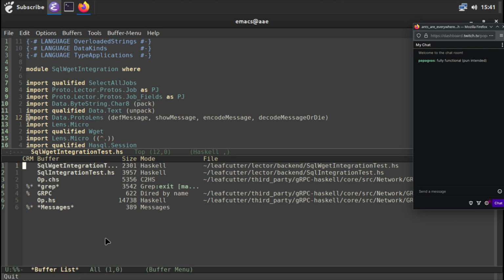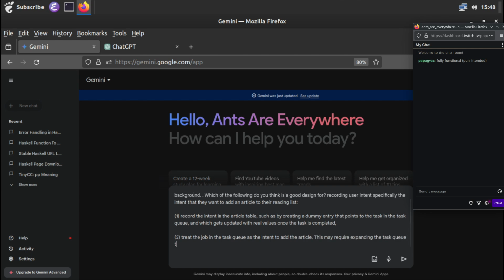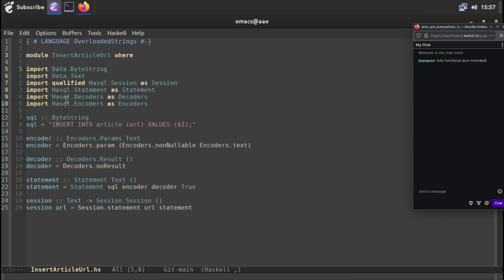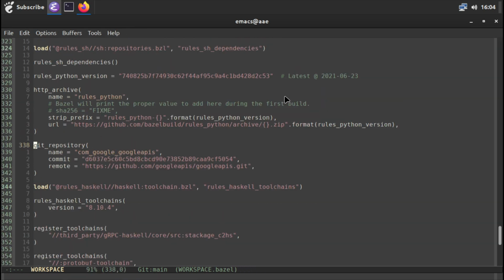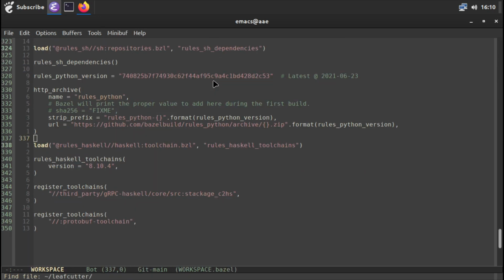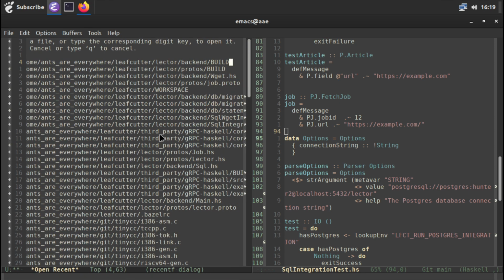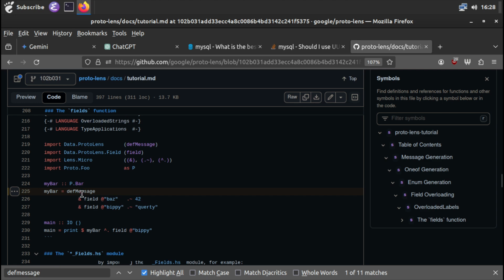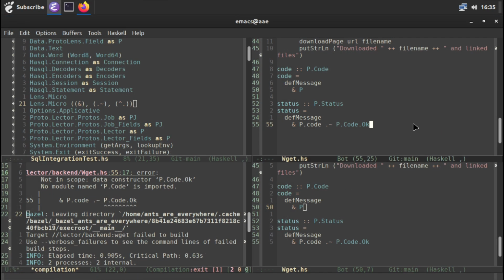Coding Day 24: wrestling with proto-lens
I consider some next steps and decide to add support for the Google status codes via their protobuf definitions. I try to figure out how I'm supposed to use proto-lens and mostly fail :)